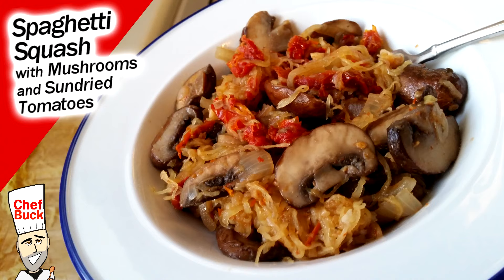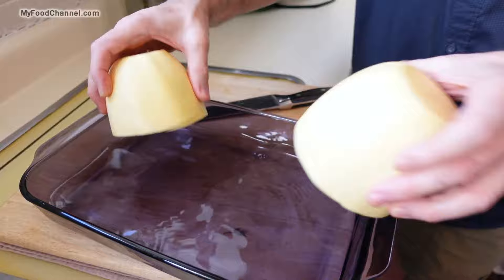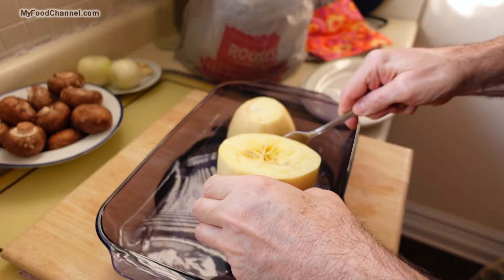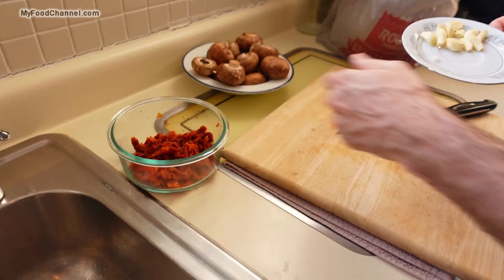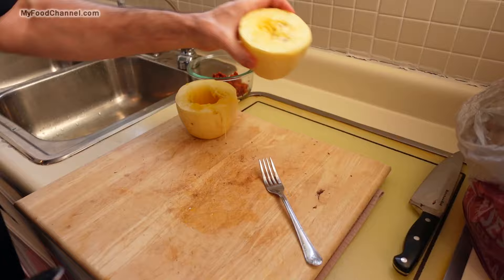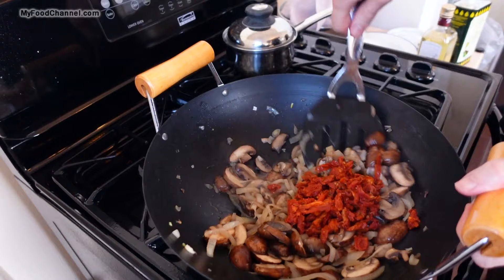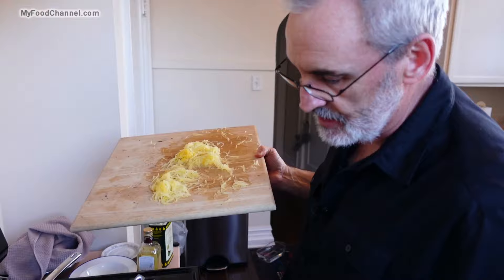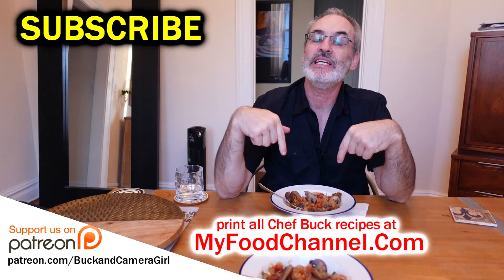Spaghetti Squash Recipe with Mushrooms and Tomato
Spaghetti squash is one of our favorite ingredients and, true to its name, can be used in many healthy, faux pasta-like dishes. Today we’re making spaghetti squash with mushrooms and sundried tomatoes. This is a great flavor combo and an excellent way to cook spaghetti squash.
More details and a printable copy of this spaghetti squash recipe can be found

Check current prices for OLIVE OIL on Amazon
SUNDRIED TOMATOES on Amazon
CUTTING BOARDS on Amazon

Thanks for checking out this spaghetti squash recipe with mushrooms and sundried tomato.